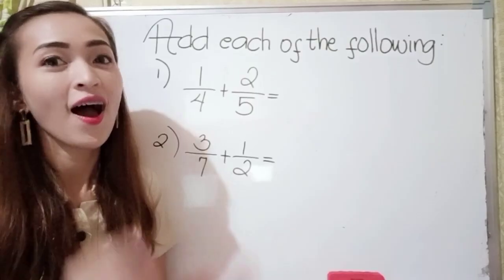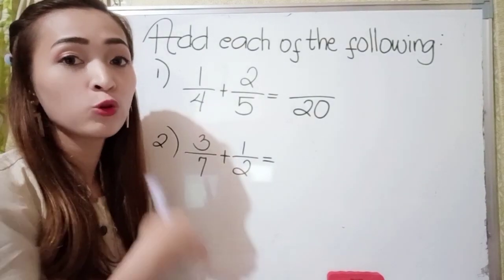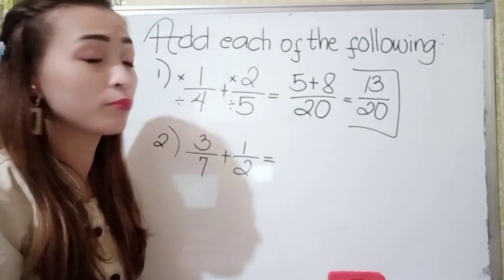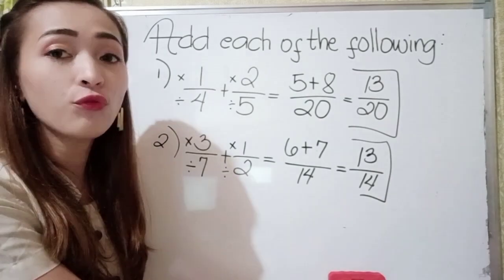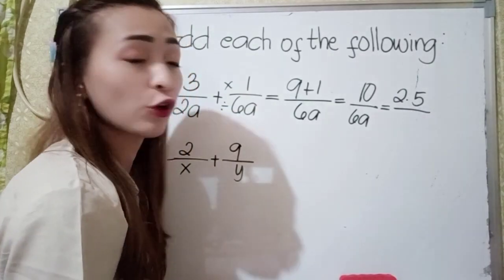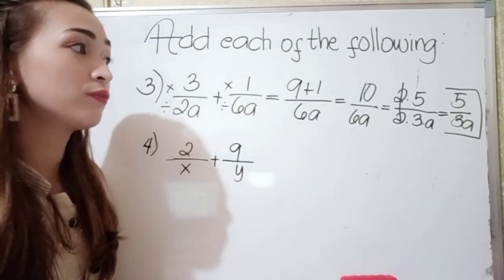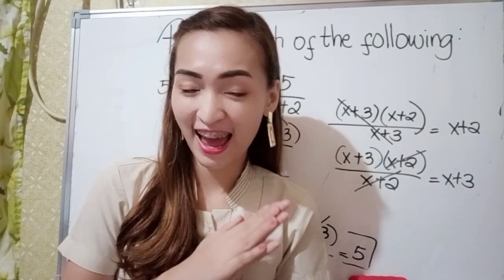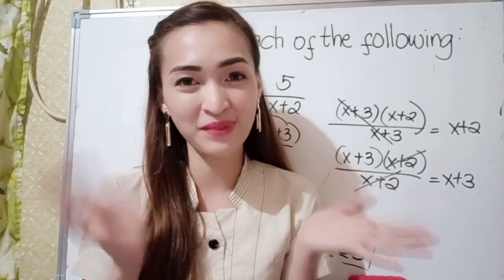Adding Rational Expression with Different Denominator